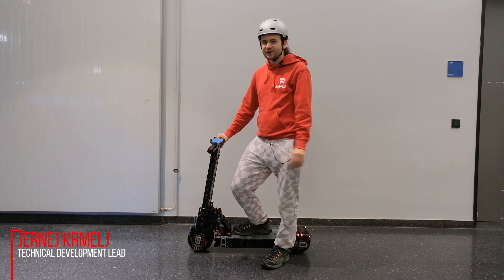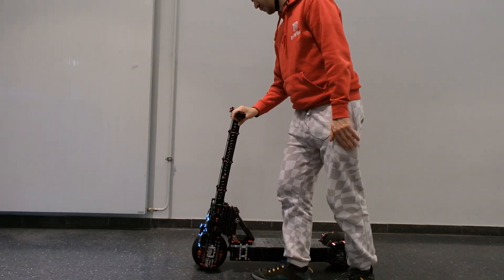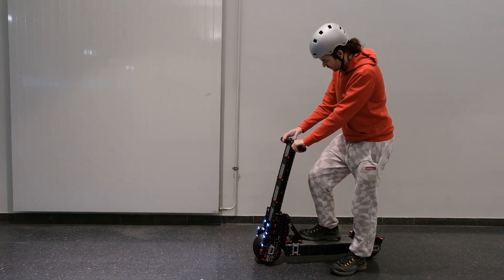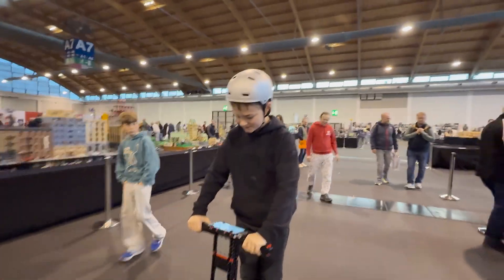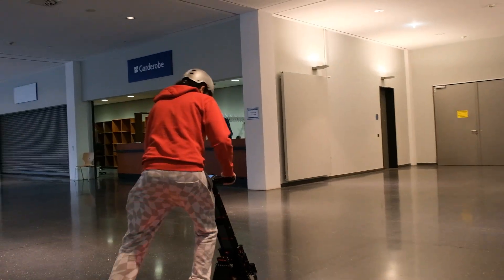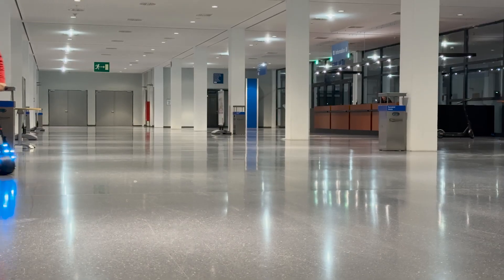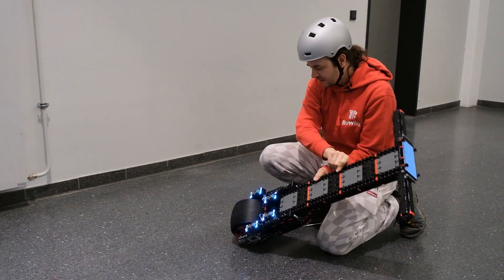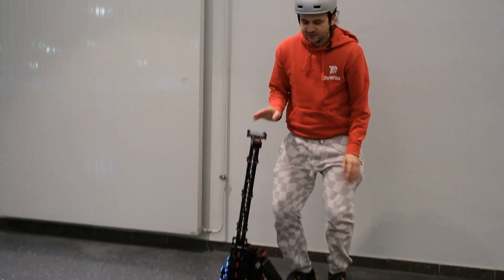🛴 @BuWizzBrick Electric Scooter Project - Presentation and Test drive (Part 3)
At Bricking Bavaria 2025 I presented my latest brick-built person transporter — a fully functional scooter made from LEGO® elements, using 3D-printed wheels and powered by BuWizz motors paired with BuWizz 3.0 Pro control bricks.

Each wheel packs 8 BuWizz Micro Motors, giving the model a total of 16 motors, all integrated directly inside the wheels. Steering is handled via smartphone, allowing smooth acceleration forwards and backwards.

Despite being built entirely from LEGO® elements, the scooter can support an adult (approx. 12–15 kg model weight), though the structure flexes under heavier load. For children, however, it rides beautifully — stable, fun, and surprisingly strong.

The frame uses around 150 LEGO® Technic frames (3×19) plus shorter variants, adding up to an estimated ~4,000 parts. The scooter also folds for transport: removing two axles lets you split it into two compact sections. The internal structure even includes space for power banks or spare parts.

The biggest engineering challenge was designing wheels that support the full weight while also housing the motors — but the result works great, and kids absolutely love riding it.